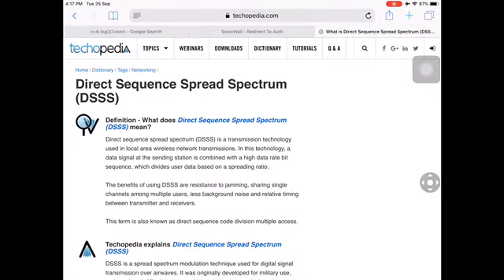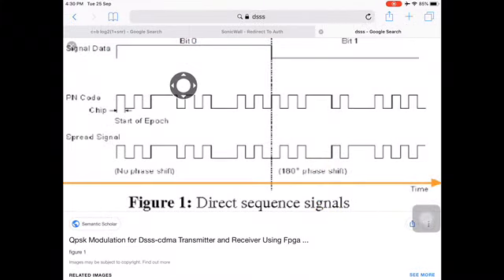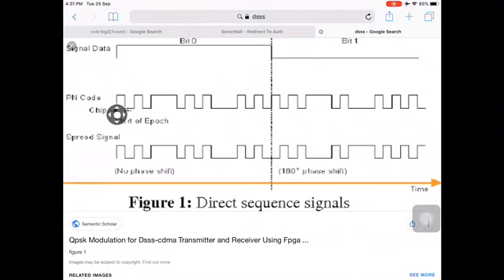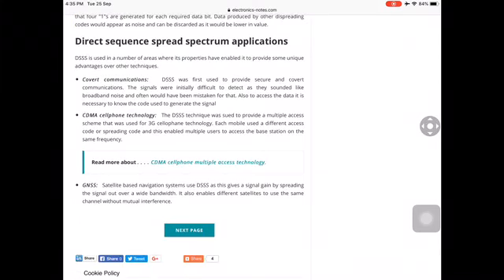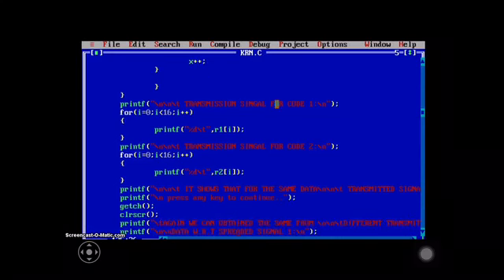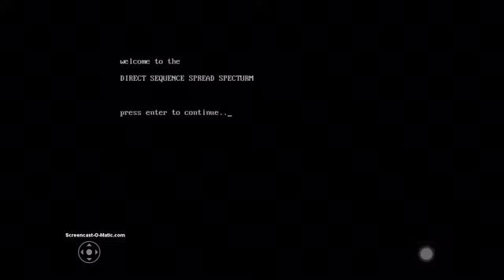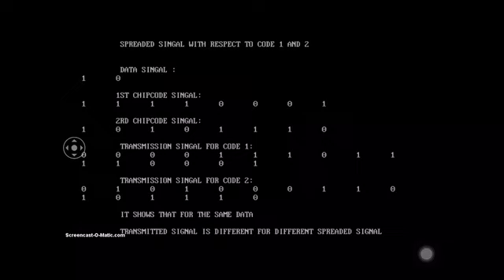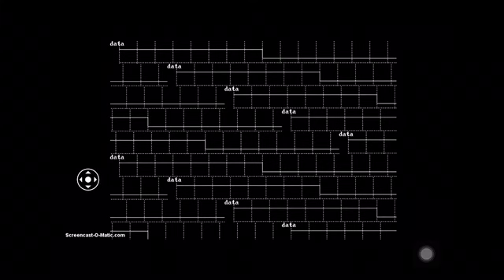DSSS animation using software coding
Karan Keraliya student of third semester Computer engineering has prepared this video for the submission of Data Communication and Networking at Marwadi University.